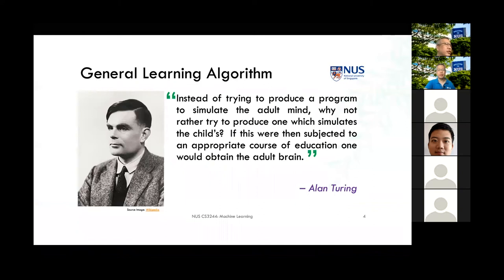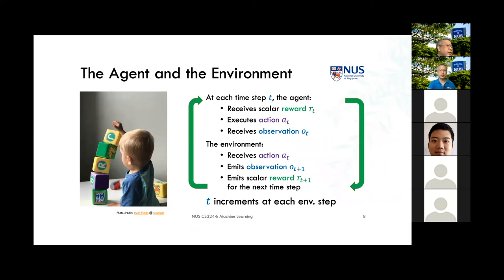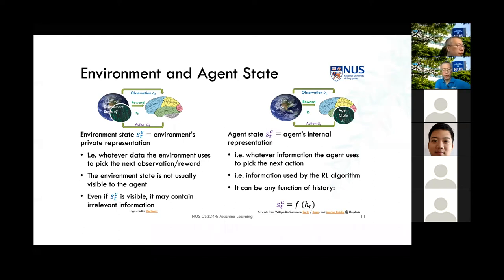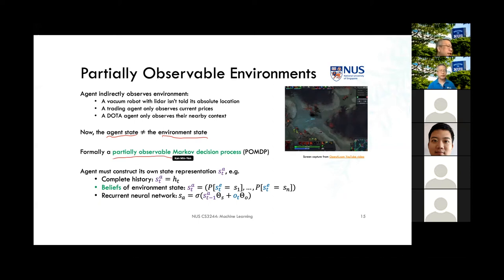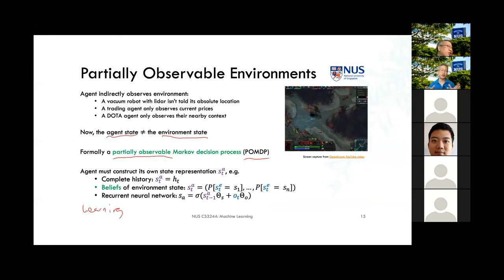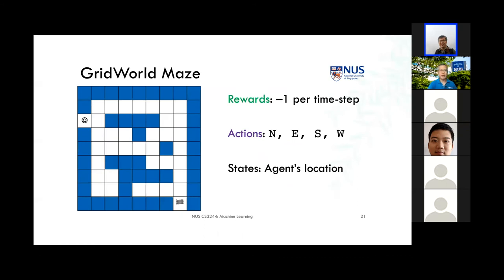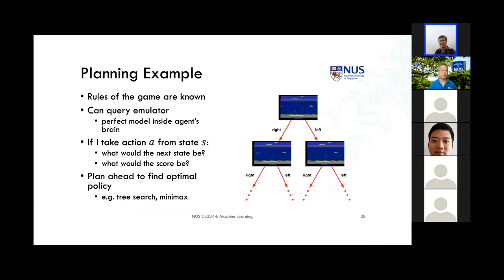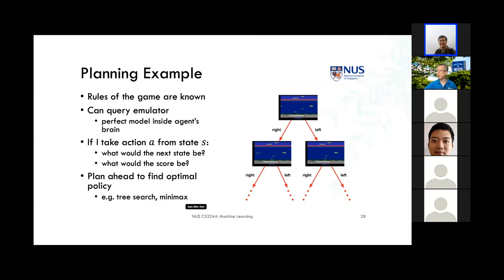08.in.01 « Week 08: Pre Lecture Recap « Machine Learning « NUS School of Computing